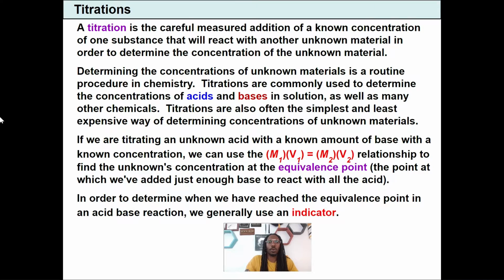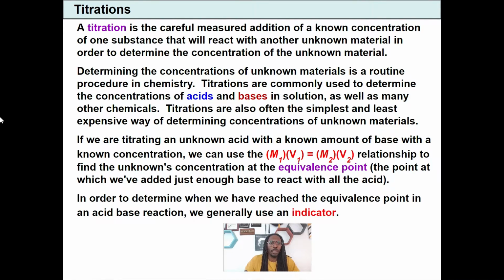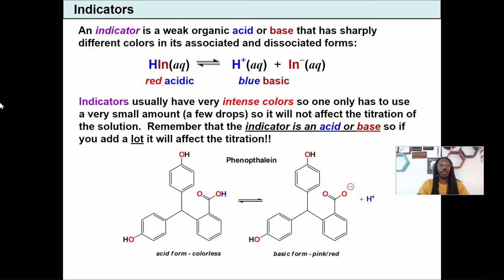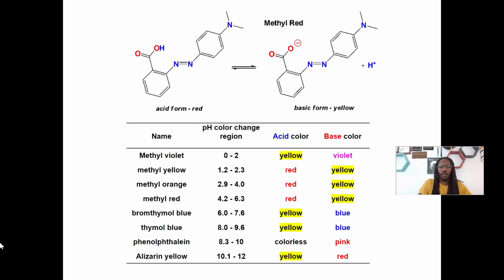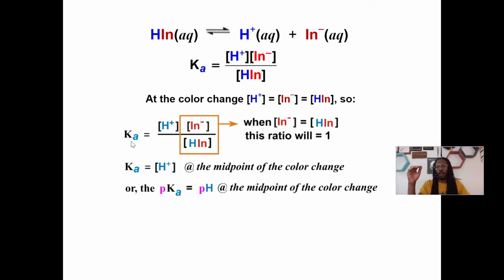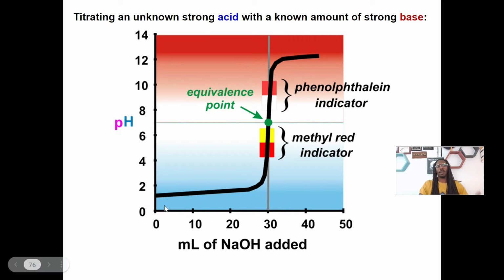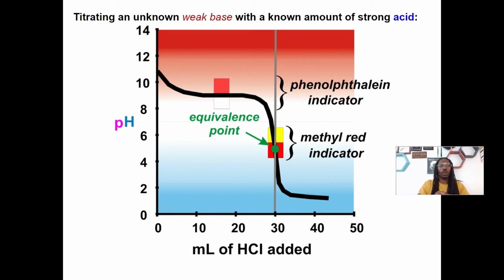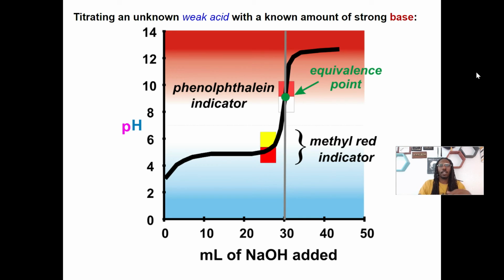Titration Curves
In this video, Dr. J will talk about titration. Specifically, he will cover titration and types of titration curves to pay attention to. Check out this playlist for more help with chemistry.